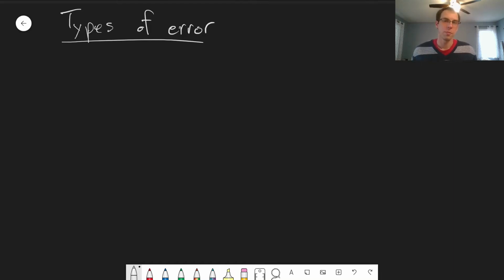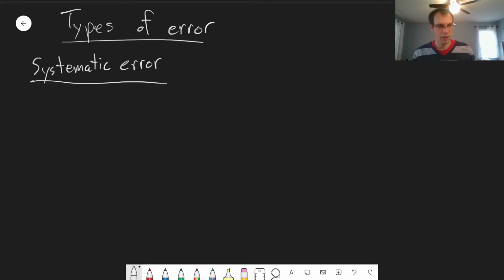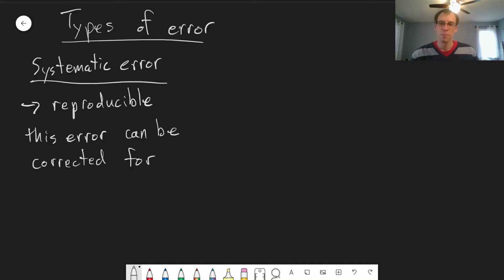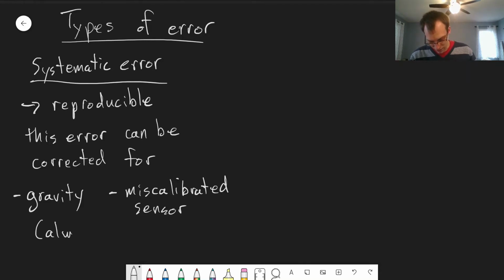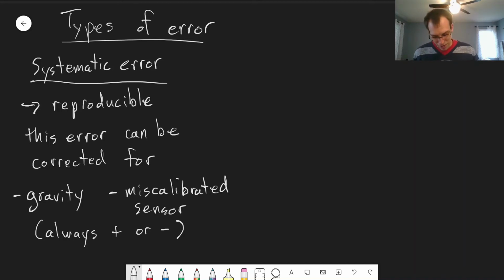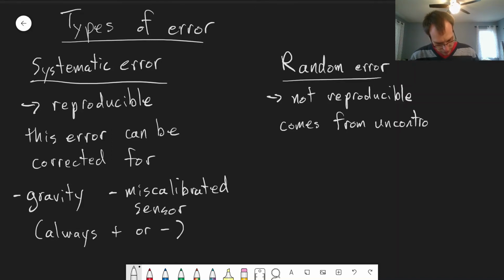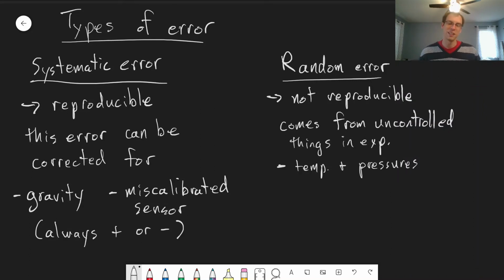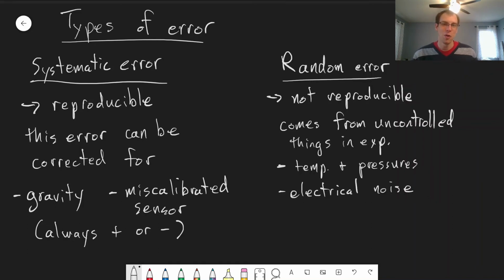Chapter 3: Types of Error | CHM 214 | 013